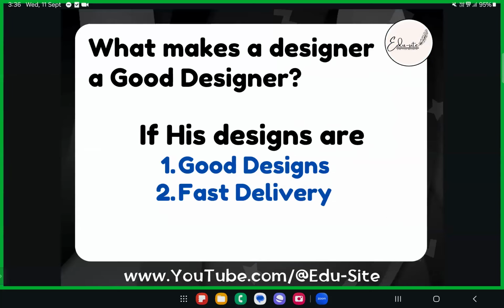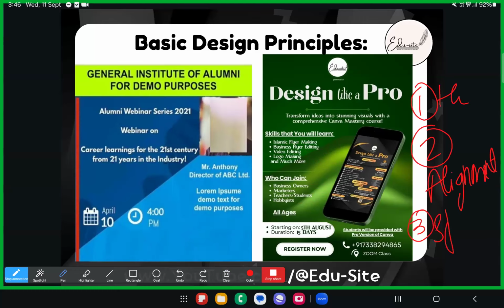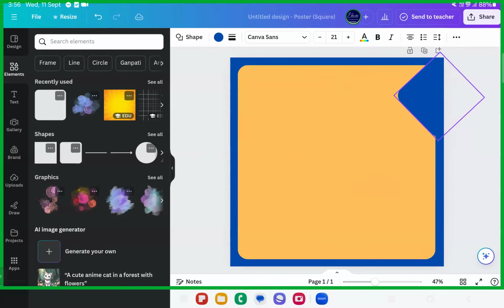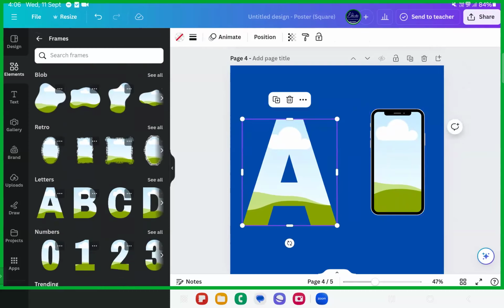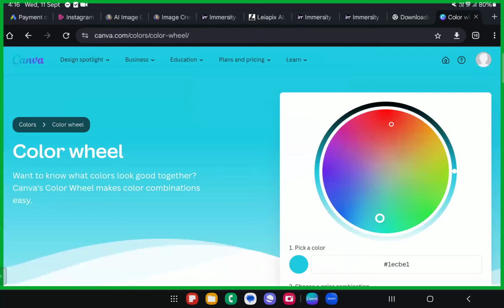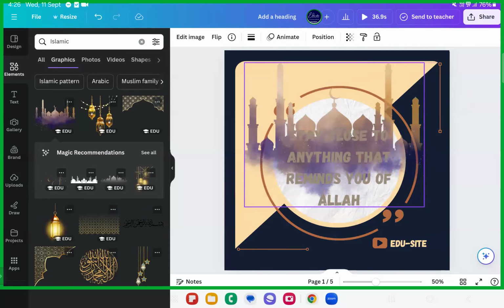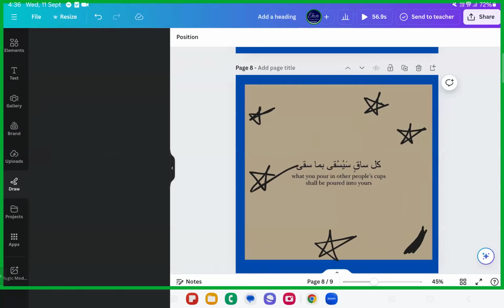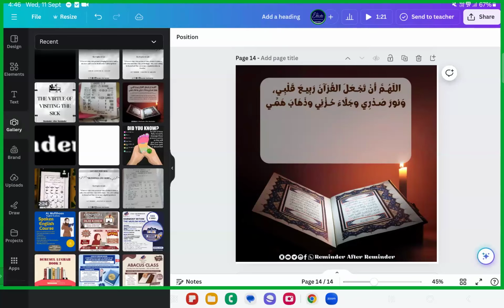DAY 3 - CANVA EDITOR PAGE OVERVIEW- Color theory - Color wheel - color/image palette - Magic Studio